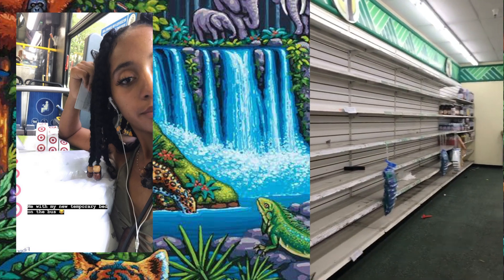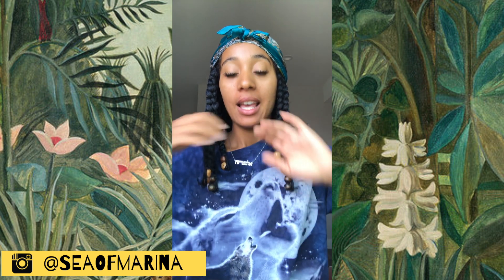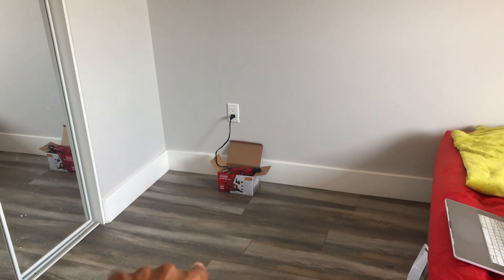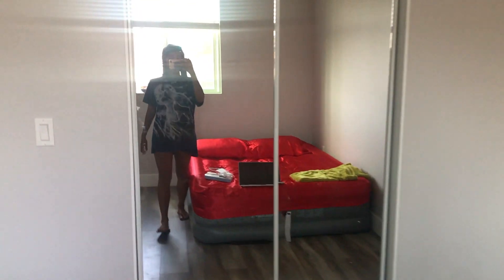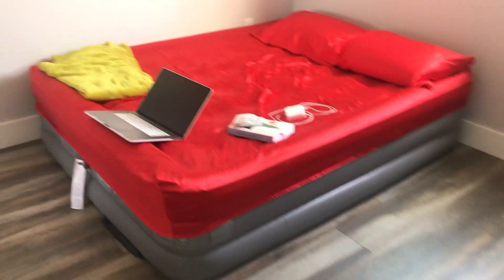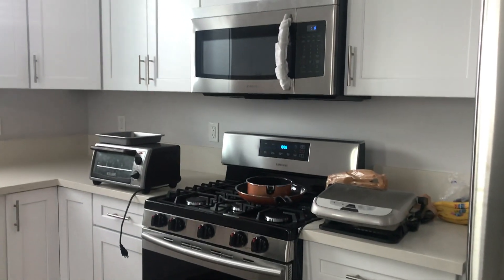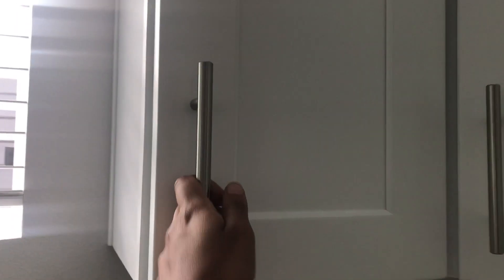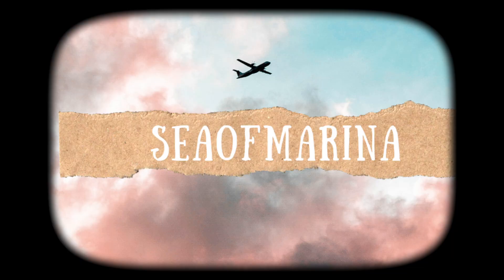My Empty'ish Room Tour in LA! | SEAOFMARINA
Its official ya girl got a spot! I was able to move in after my second month LA anniversary and yupp, I'll be decorating it soon!

☮ Peace&Love♥,
Albamarina N.

SNAPCHAT⇢ SeaofMarina

YES! IM AN ACTRESS, MY WEBSITE⤵

⇣⇣SEAOFMARINA TECH⇣⇣
Canon T5i

☀Thank you for all the light &Support!